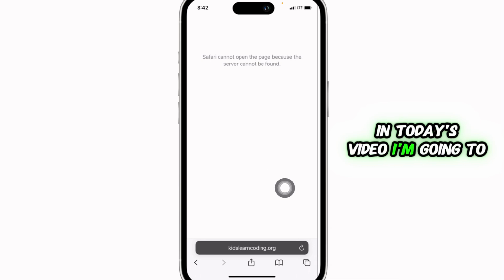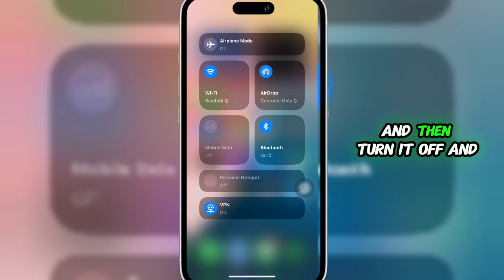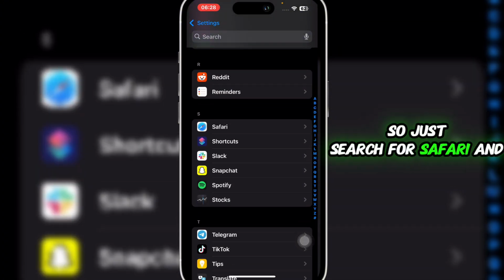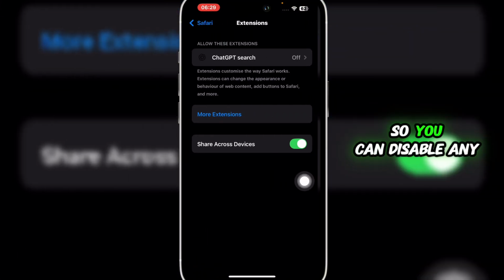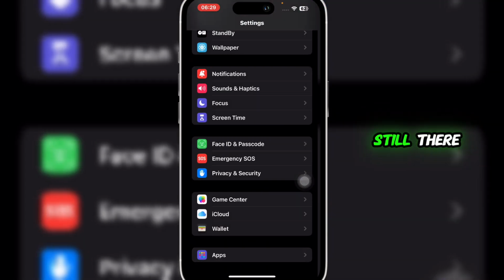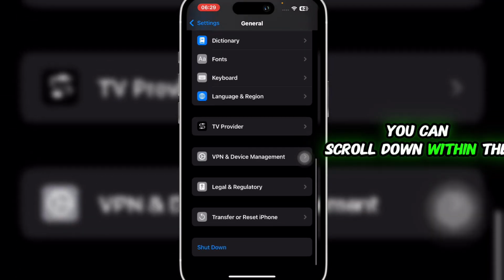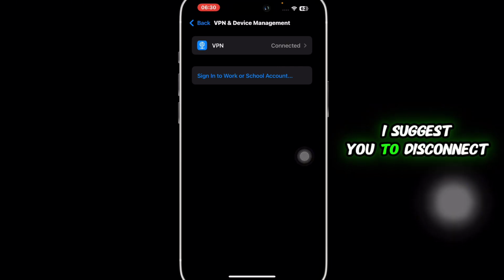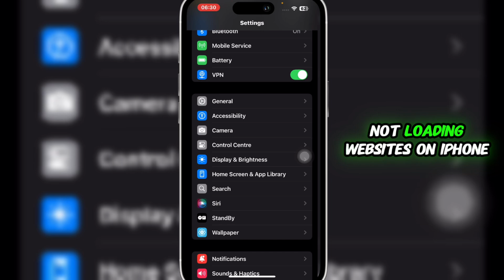How to Fix Safari Not Loading Websites on iPhone in 2025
How to Fix Safari Not Loading Websites on iPhone

Fixing Safari not loading websites on iPhone is essential if you are experiencing issues where webpages won’t load, keep refreshing, or display errors while browsing. In this step-by-step tutorial, you will learn how to fix Safari not loading websites on iPhone, making it easy to resolve connection problems and get your browser working properly again. Whether Safari is stuck on a blank page, taking too long to load, or displaying "Safari cannot open the page" errors, this guide will help you troubleshoot and fix the issue quickly.

Safari is the default web browser on iPhone, and it allows users to browse the internet, open webpages, and access online content seamlessly. However, several factors can cause Safari to stop loading websites, including network issues, incorrect settings, outdated software, or browser cache buildup. Fortunately, there are multiple ways to fix Safari and restore normal browsing functionality.

This tutorial will cover everything you need to know, including how to check and fix your internet connection, how to clear Safari cache and website data, how to disable experimental web features that may cause issues, how to reset network settings to fix connectivity problems, how to update iOS to resolve Safari bugs, how to disable content blockers that may be interfering, and how to troubleshoot if Safari is not loading certain websites properly.